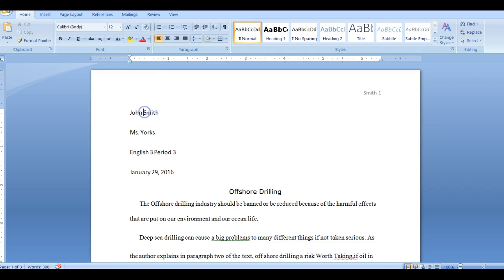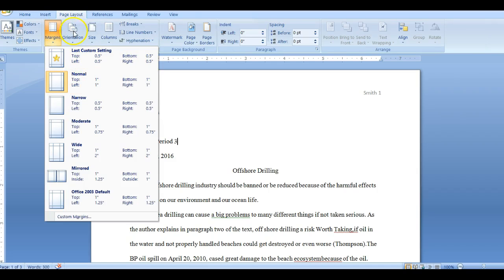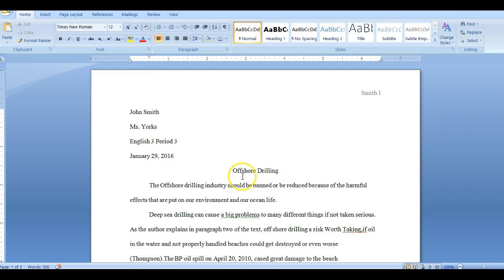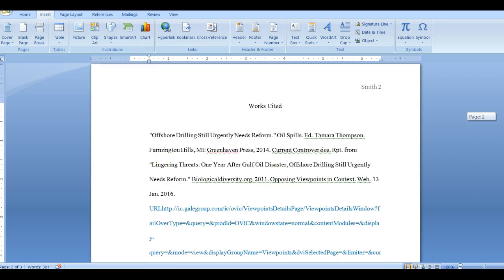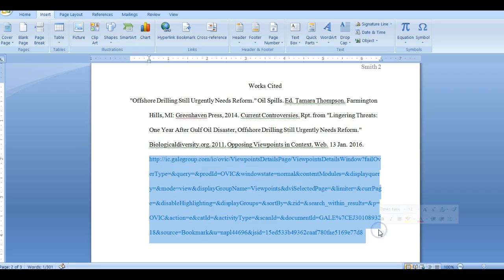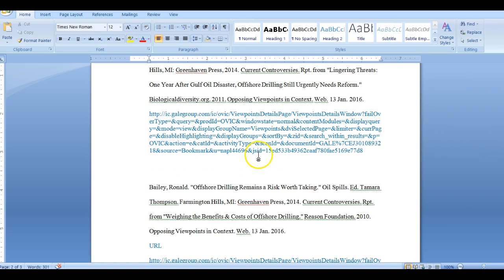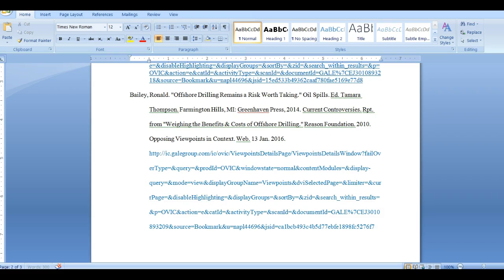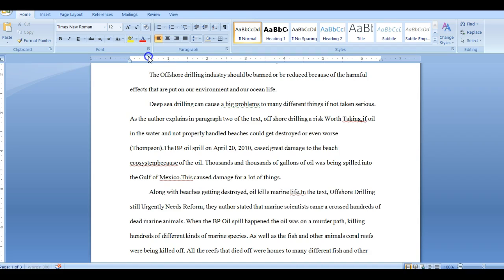This is how I'm grading Yorks EdPuzzle March 2016 MLA